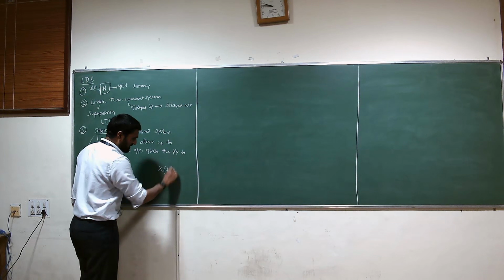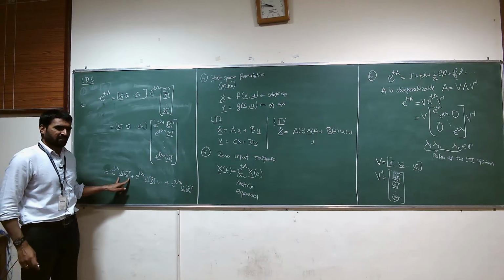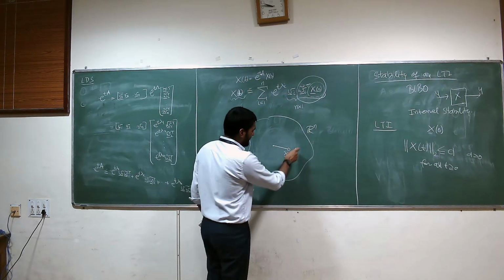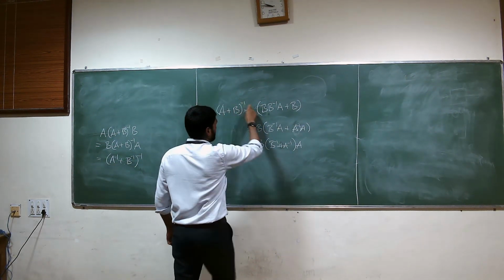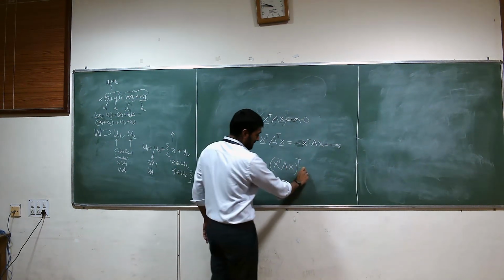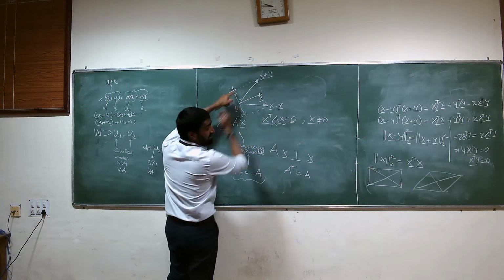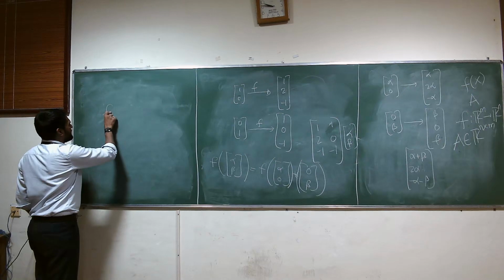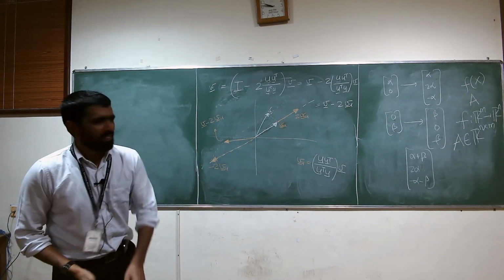ALADA24 Lecture 19